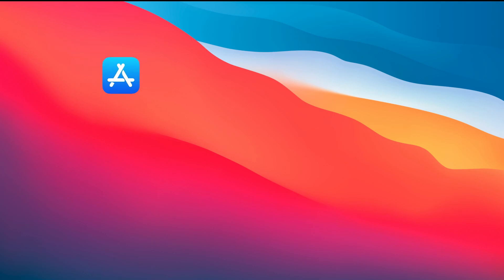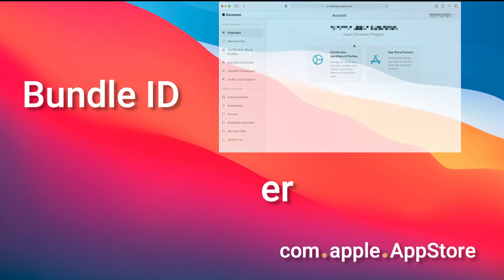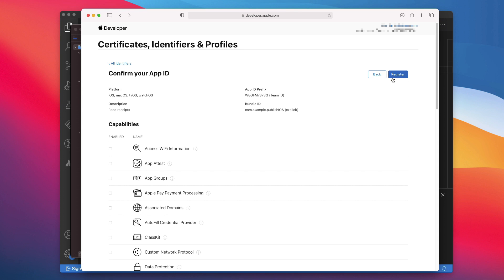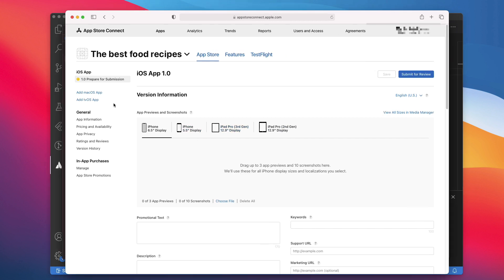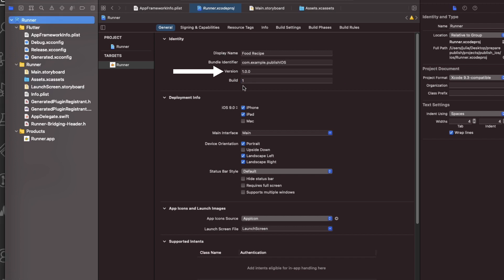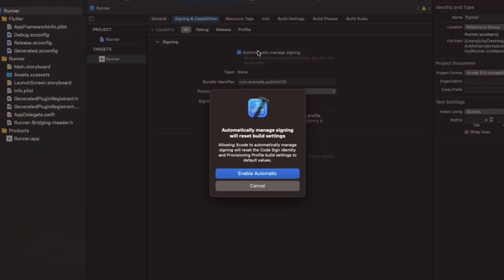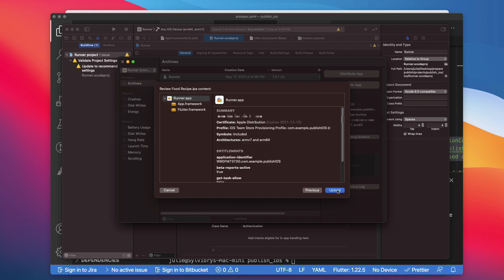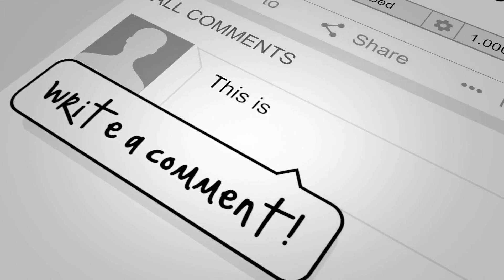Build and Release Flutter App to App Store 2022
In this tutorial, you will learn how to how to build and release your iOS app to the Apple App Store. I will show you how to register your Bundle ID, create your application record in AppStore connect, Create a build archive, and finally, Release your app to the App Store.

00:00 Intro
00:58 Register your Bundle ID
02:30 Create your App in App Store connect
03:36 Review Project Settings in Xcode
06:12 Create the Build Archive
07:27 Release to the App Store